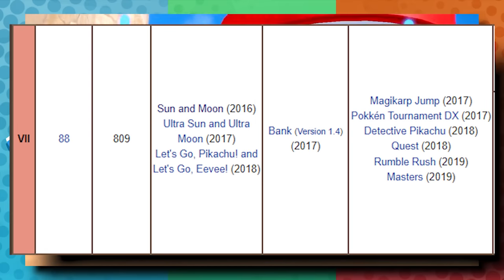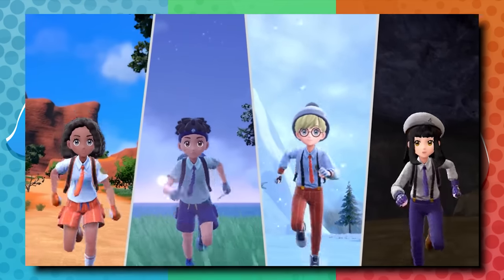The Scarlet & Violet Pokédex Dilemma...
Even though recent gens have introduced a smaller roster of new Pokémon, some leaks are claiming that the Scarlet/Violet Poké Dex will be MASSIVE. Are people going to be disappointed come November? Let's discuss it.

Intro: Steerner, Martell & William Ekh - Sparks ft. Corey Saxon
B/G: Pokémon LGP/E Viridian City, Sw/Sh Railway Station